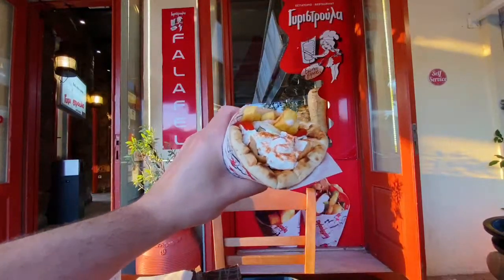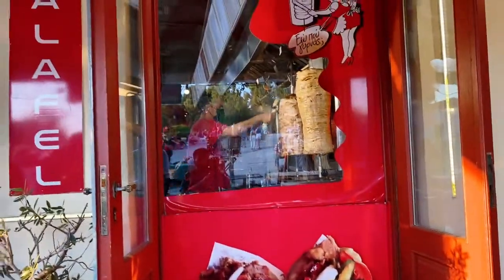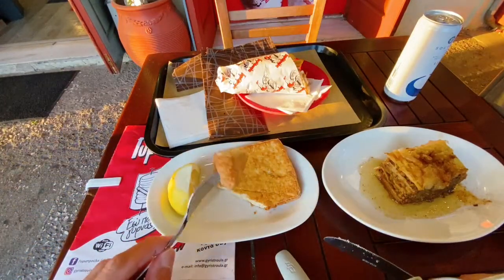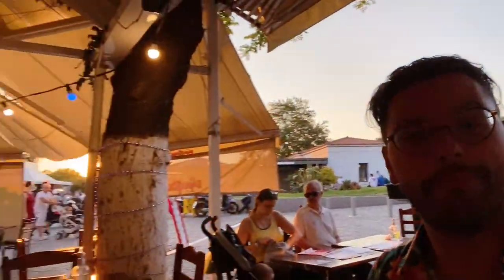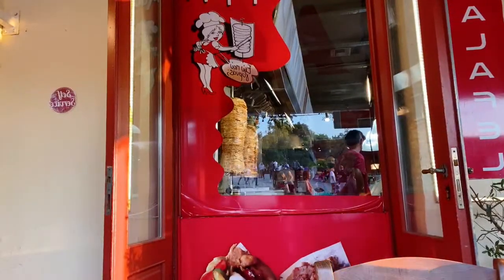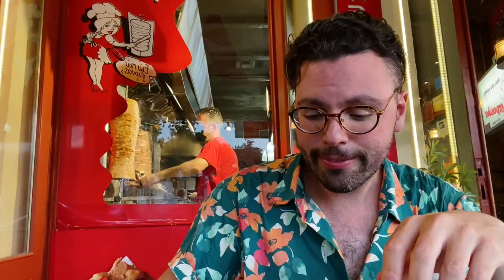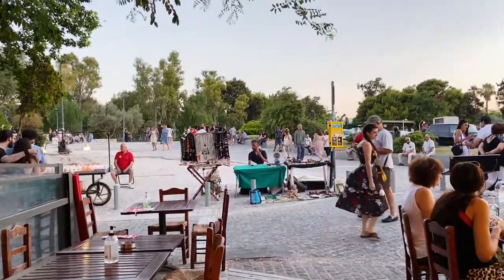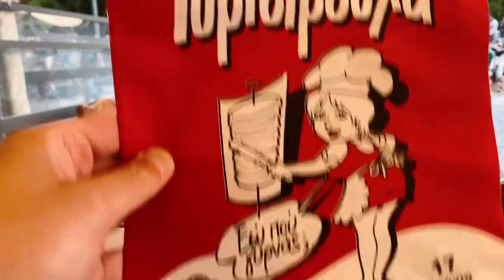Greece LIVE: Great Gyros near Ancient Agora 🇬🇷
Let’s explore Greece!

Live Streams:
iPhone 13 Pro Max
DJI OSMO Mobile 6 (gimbal)
DJI Mic

Big Camera:
Panasonic GH5II
12-35mm lens

Tiny Camera:
DJI Pocket 3

**Best Books about Athens**
DK Eyewitness Greece
Walking in Athens
The Geography of Genius